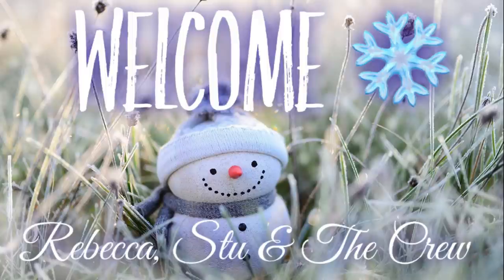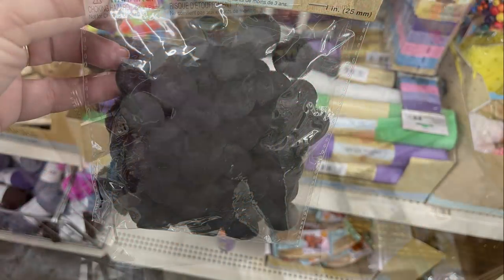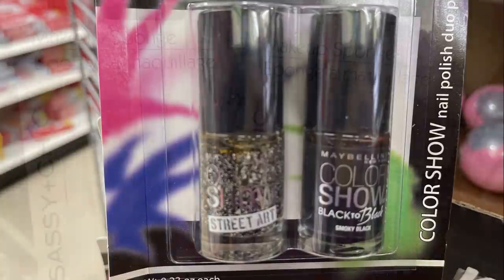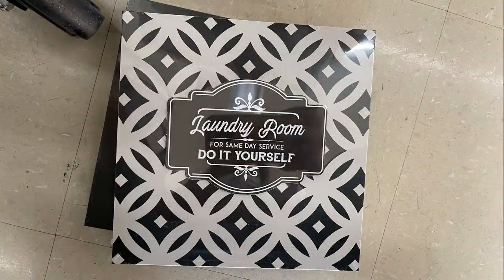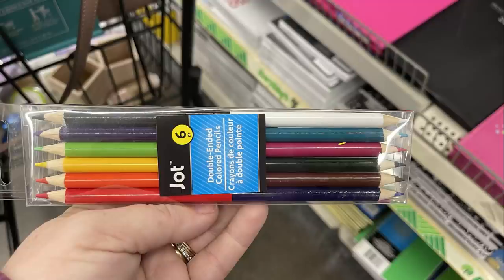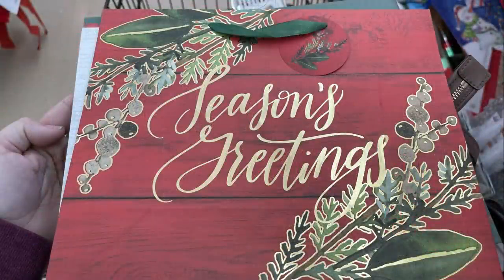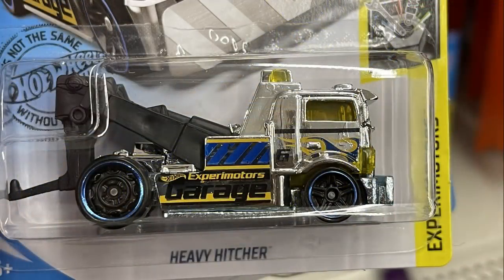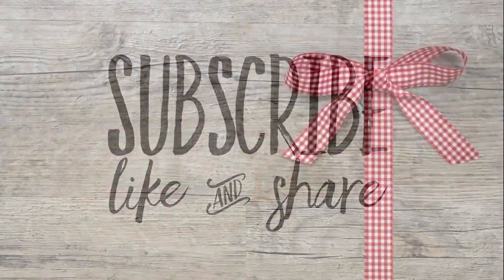Dollar Tree NEW finds 12-4-20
Hope y'all had an amazing week!
Dollar Tree is focused on getting out those last minute gift idea boxes, along with a lot of home decor the past 2 weeks. Some fun finds for sure!
Wishing you all a relaxing weekend ahead.